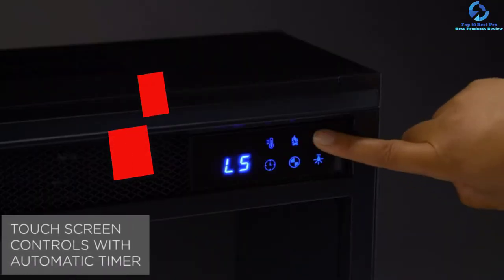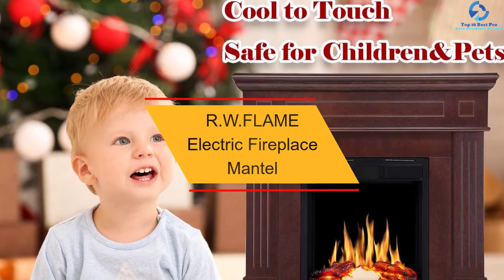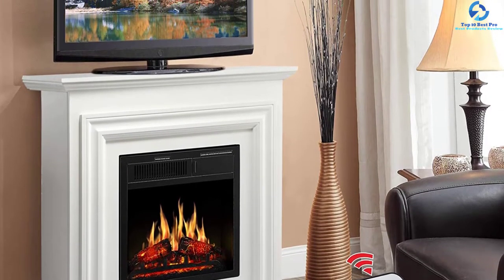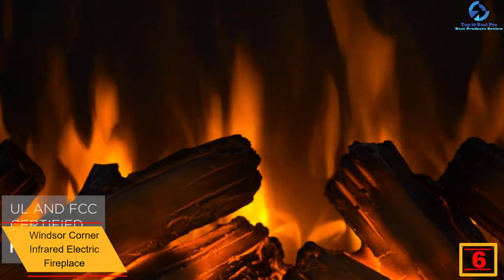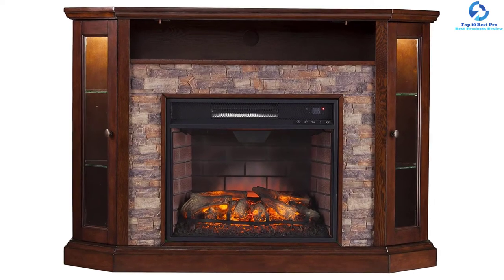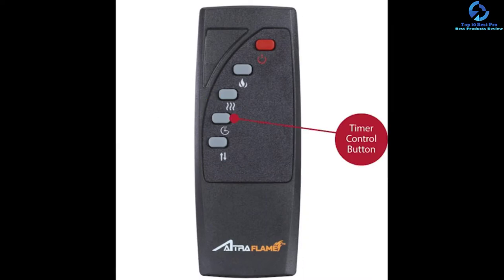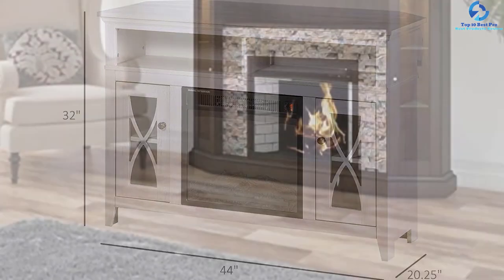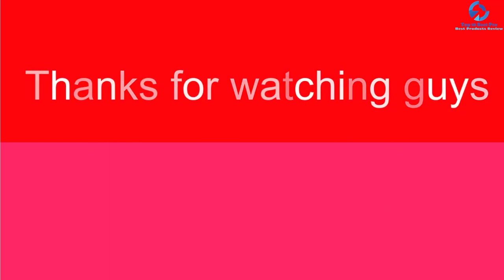Top 10 Best Corner Electric Fireplaces 2023 Reviews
➜ Links to the Best Corner Electric Fireplaces  we listed in this video:

🔶 10. Real Flame 5950E Chateau Corner Electric Fireplace

🔶 9. R.W.FLAME Electric Fireplace Mantel

🔶 8. JAMFLY Electric Fireplace

🔶 7. Walker Edison Tall Wood Corner Fireplace

🔶 6. Windsor Corner Infrared Electric Fireplace

🔶 5. SEI Convertible Corner Electric Media Fireplace

🔶 4. Lucas 48 inch Corner Fireplace TV Stand

🔶 3. Ameriwood Home Overland Electric Corner Fireplace

🔶 2. HOMCOM 2-IN-1 Wood Corner TV Stand

🔶 1. Pemberly Row Corner LED Fireplace